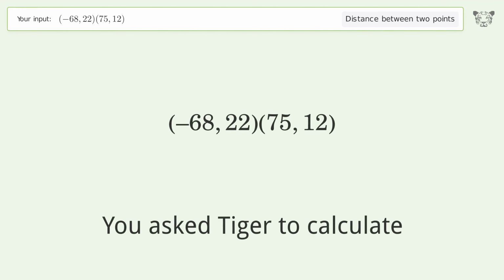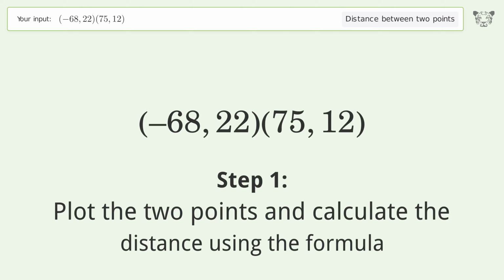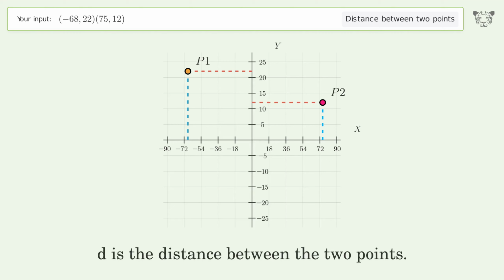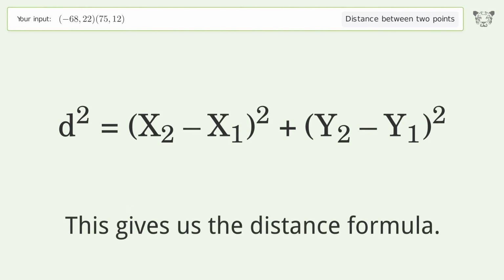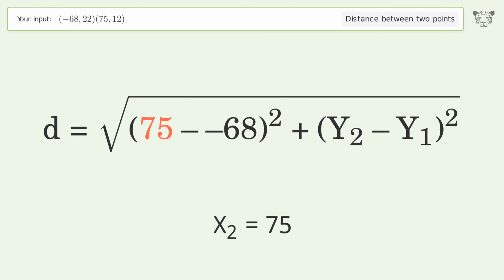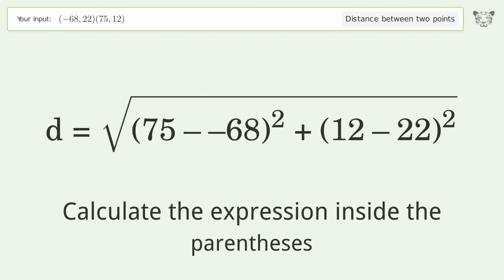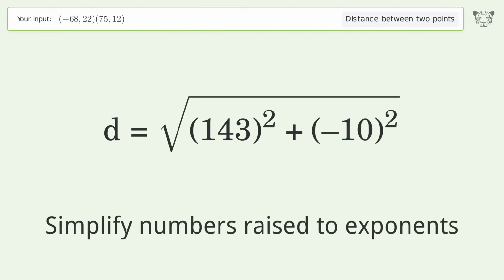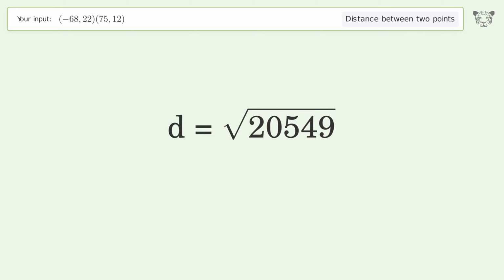Find the distance between two points p1 (-68,22) and p2 (75,12): Step-by-Step Video Solution